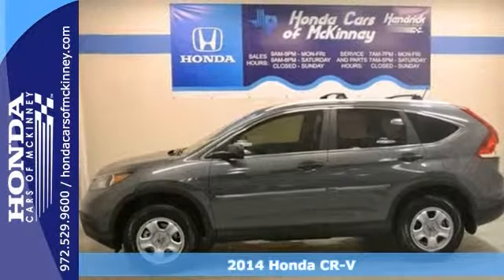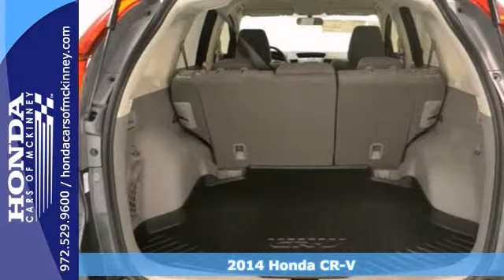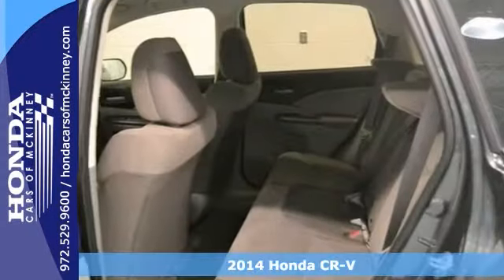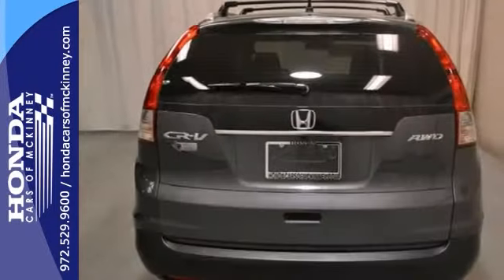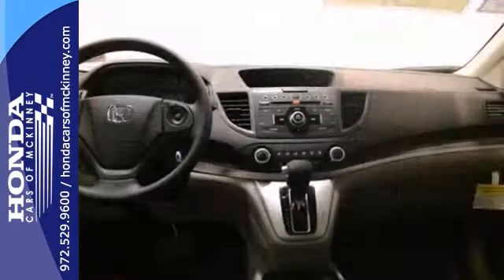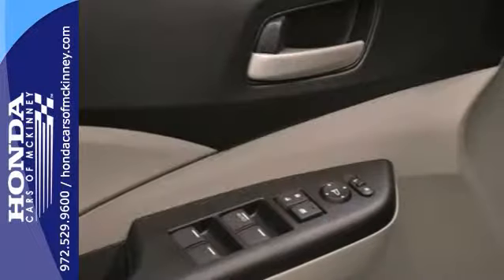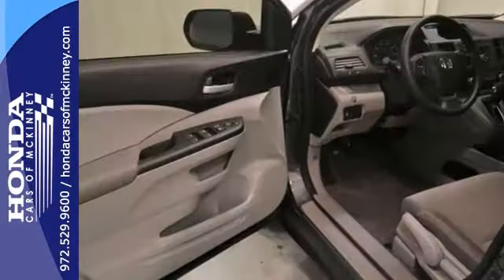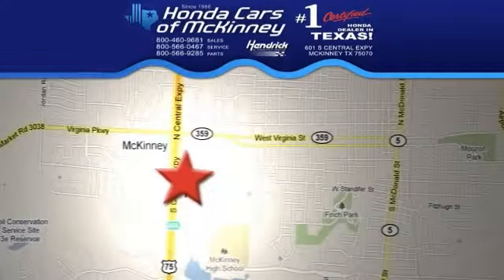2014 Honda CR-V Dallas TX McKinney, TX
Year: 2014
Make: Honda
Model: CR-V
Trim: AWD 5dr LX SUV
Engine: 2.4L I-4 16-VALVE DOHC I-
Transmission: 5-Speed Automatic
Color: Polished Metal Metallic
Interior: Gray
Stock #: EH618378
This 2014 Honda CR-V 4dr AWD 5dr LX SUV features a 2.4L I-4 16-VALVE DOHC I- 4cyl Gasoline engine. It is equipped with a 5 Speed Automatic transmission. The vehicle is Polished Metal Metallic with a Gray interior. It is offered with a full factory warranty. - Air Conditioning, Cruise Control, Tinted Windows, Power Door Locks, Tachometer, Digital Info Center, Tilt Steering Wheel, Steering Wheel Radio Controls, Side Airbags, Keyless Entry, ABS Brakes, Traction Control, Dynamic Stability, Rear Defogger, Intermittent Wipers, 2.4L I-4 16-Valve DOHC i-VTEC, Automatic Full-Time All-Wheel Drive, Front Bucket Seats -inc: driver's seat w-manual height adjustment, Cloth Front Seats w-Cloth Back Material, 4-Way Passenger Seat, 60-40 Folding Split-Bench Front Facing Flip Forward Cushion-Seatback Cloth Rear Seat, Power Rear Windows and Fixed 3rd Row Windows, Front Cupholder, Rear Cupholder, Compass, Valet Function, Remote Releases -Inc: Mechanical Fuel, HVAC -inc: Underseat Ducts, Locking Glove Box, Driver Foot Rest, Interior Trim -inc: Metal-Look Instrument Panel Insert, Full Cloth Headliner, Cloth Door Trim Insert, Urethane Gear Shift Knob, Day-Night Rearview Mirror, Driver And Passenger Visor Vanity Mirrors, Full Floor Console w-Covered Storage, Front Map Lights, Fade-To-Off Interior Lighting, Full Carpet Floor Covering -inc: Carpet Front And Rear Floor Mats, Carpet Floor Trim, Cargo Space Lights, FOB Controls -inc: Trunk-Hatch-Tailgate, Instrument Panel Bin and Driver - Passenger And Rear Door Bins, Power 1st Row Windows w-Driver 1-Touch Up-Down, Delayed Accessory Power, Outside Temp

Address:
601 S Central Expy